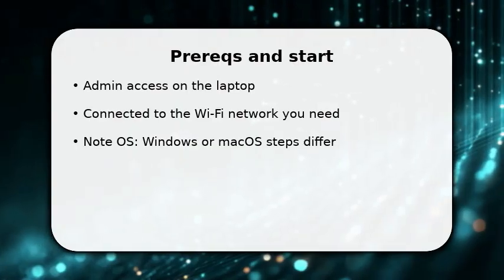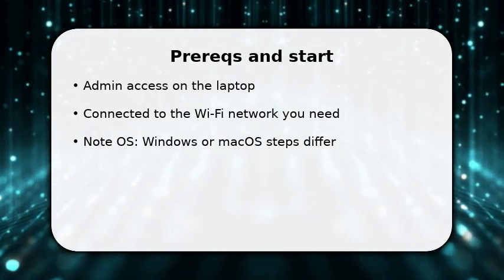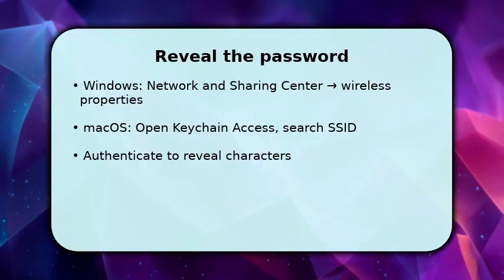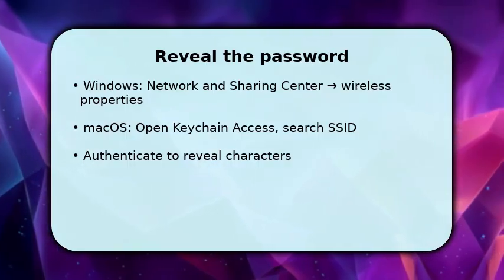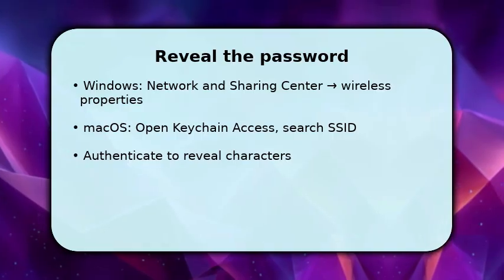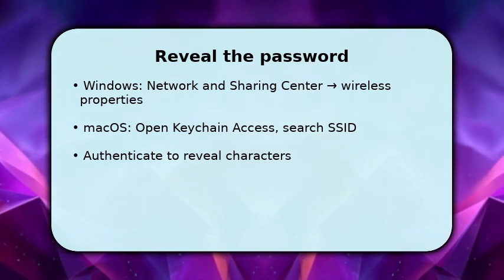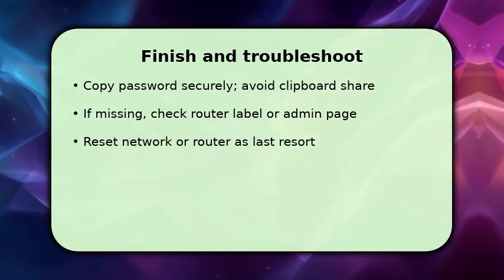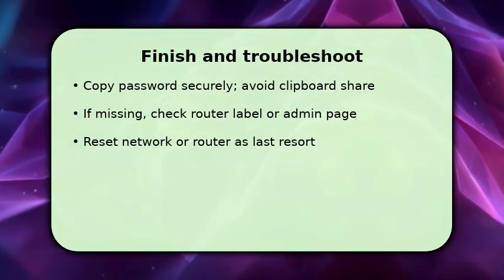How to Connect Wifi Password Show in Laptop (updated)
In this updated video tutorial, discover the step-bythy process of revealing your WiFi password on a laptop. We'll guide you through accessing system settings and navigating to network connections where security keys are stored.

reveal wifi password, how to show wi fi key, laptop wireless login, network connection access, system settings for WiFi, view saved network passwords